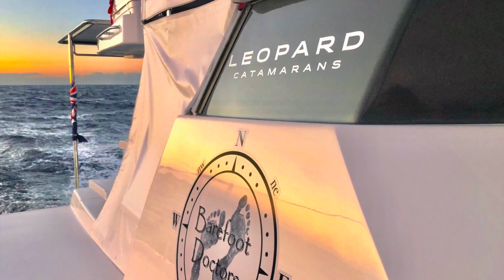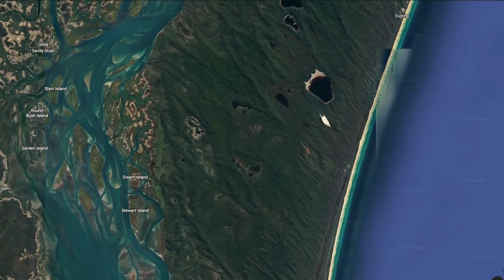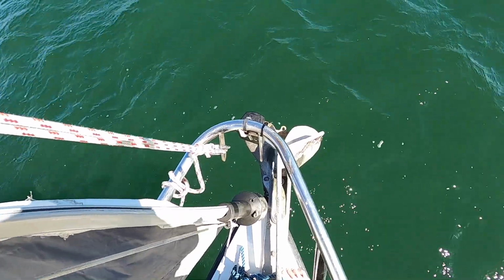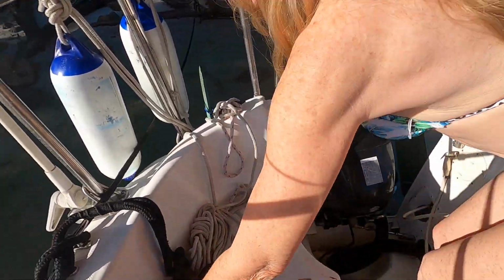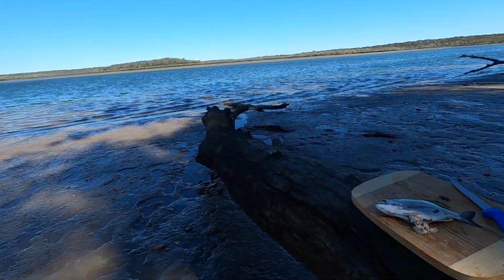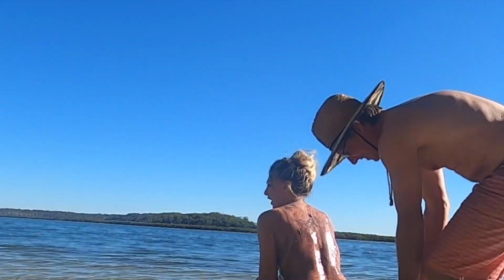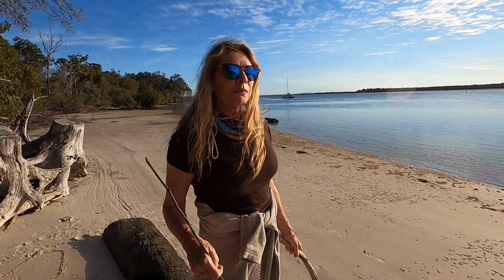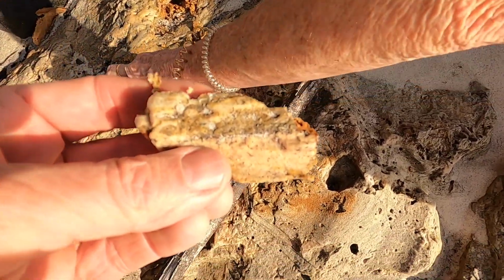#43. Mud Bath Off the Grid - natures benefits! And how to Med Moor....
@Barefoot Doctors Sailing - Catch up with the Barefoot Doctors Sailing story  while we wait for our replacement Leopard 45 after a fire destroyed our Leopard 50.

Last episode we explored pushed our Macgregor 26 to it's lmits to escape a COVID lockdown and get to the Great Sandy Straits - a natural wonder of the world with a 100mile sand island.

We sail up Kauri Creek, find natural red a white clay and enjoy a full body mud bath "au naturel" benefiting from nature's natural gifts. Later we sail further up the Sandy Straits to Garry's Anchorage where we are met by a wild dingo and several amazing natural coloured stains...

We also share some Captain's Tips on Med Mooring and the easiest way to pull any lines with dramatically less straining. Enjoy!

The free TUFMINDS program is released as a smartphone program under the Exqisit Life Foundation Charity, a registered not for profit and requires financial support to fund the free program. TUFMINDS saves lives by intervening at the point of suicide and pulling everyone to higher levels of mental resilience, wellbeing and functioning. it also creates better attitudes, resilience and coping - all very important for sailors facing difficult situations at sea.